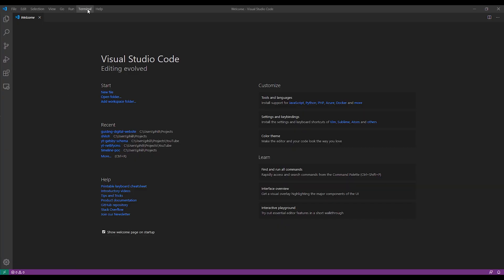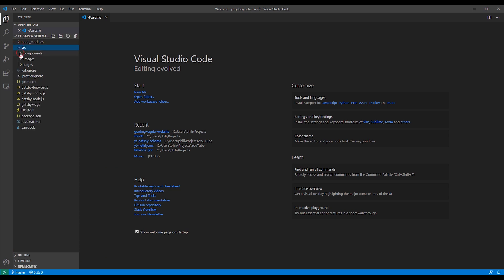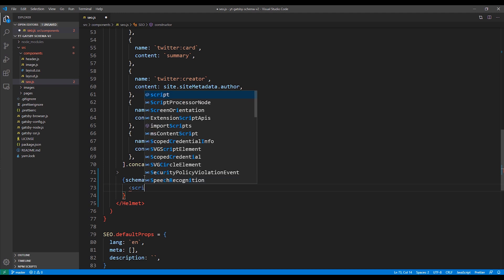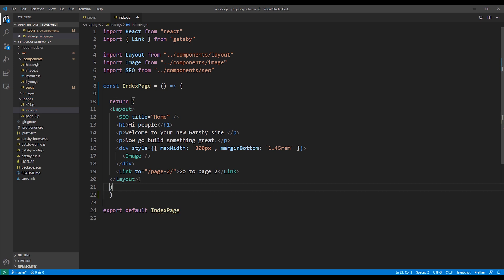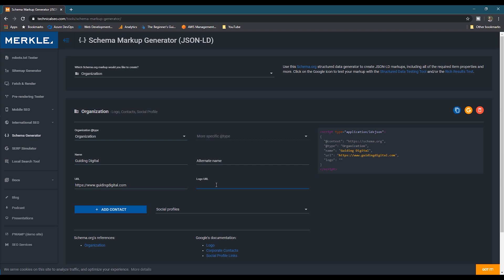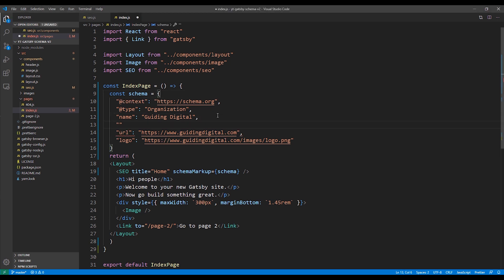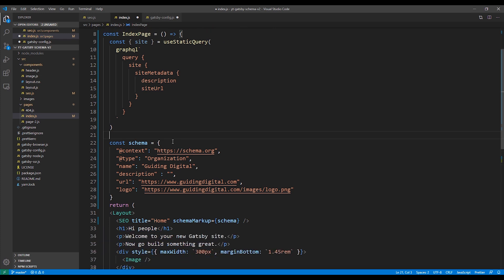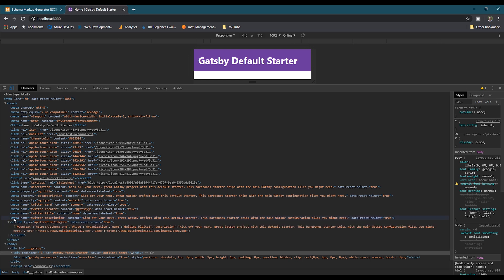GatsbyJS: How to Implement Schema Markup on Your Gatsby Site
Schema markup is a way of providing search engines context about your website. If implemented correctly, it can play a big role in helping your site standout in Google's search results. In this video I walk through the process of how you can add schema markup to your Gatsby site.

Timestamps:
0:00 - Introduction
0:41 - Creating a new Gatsby Site.
1:34 - Adding code to SEO component.
2:53 - Adding schema markup to page.